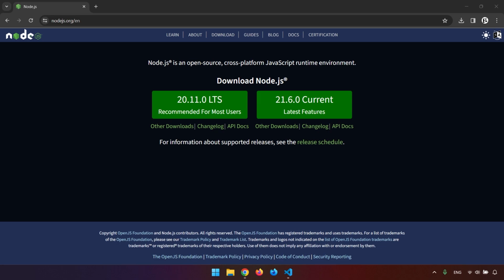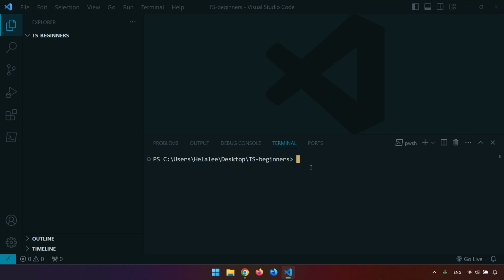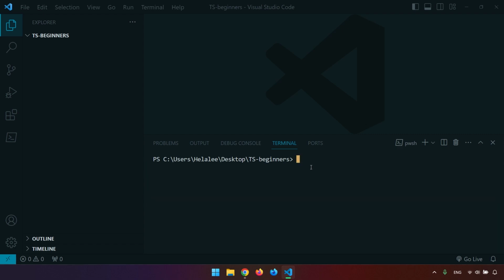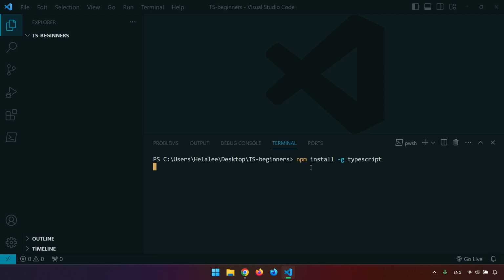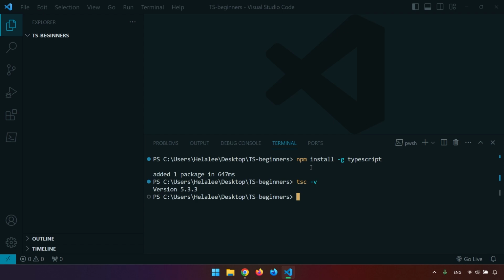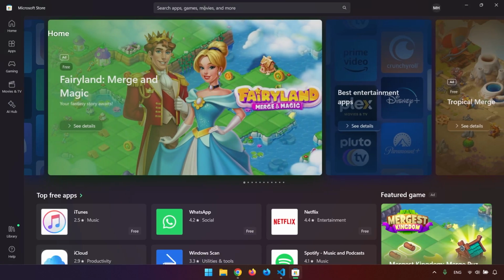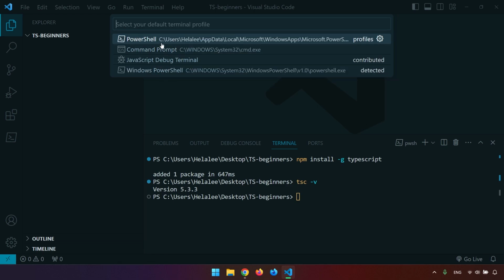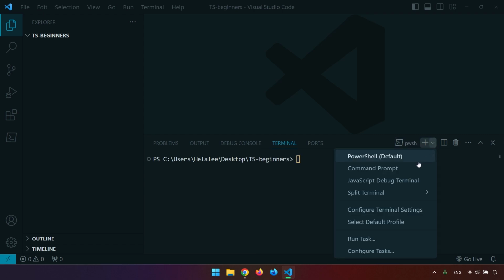Typescript for Beginners - Initializing Typescript using NPM - Lesson 2